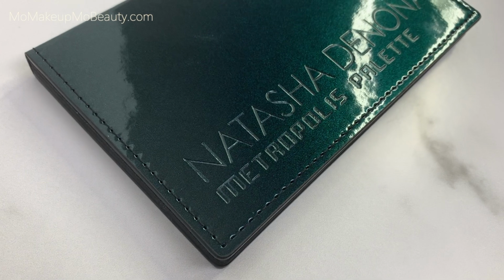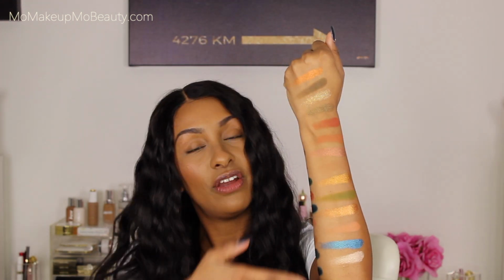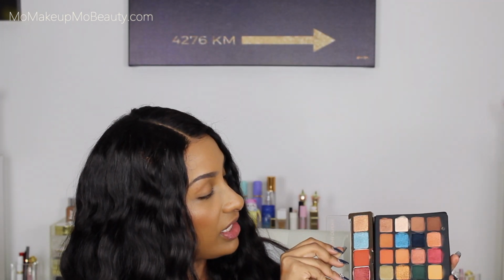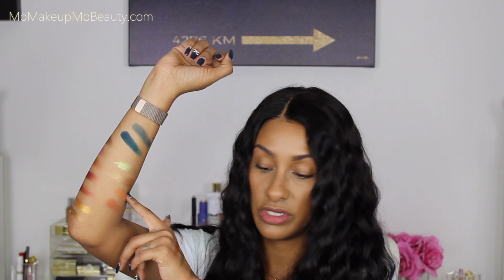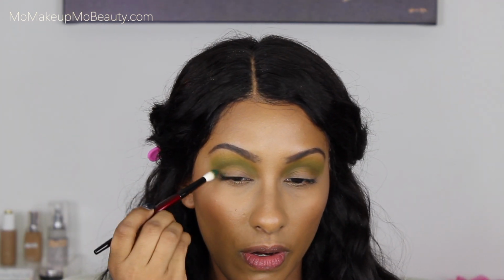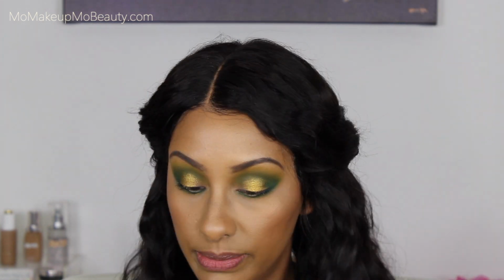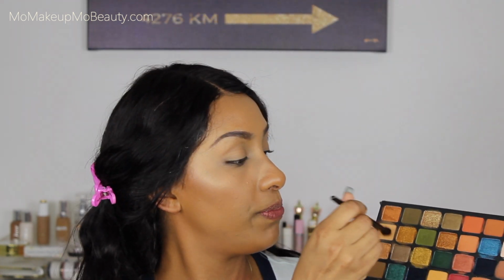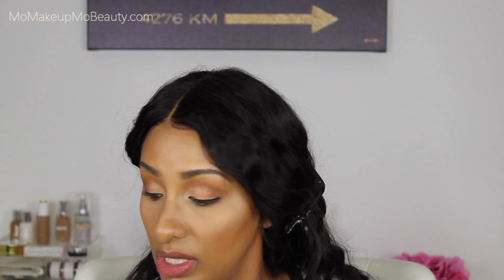NATASHA DENONA Metropolis Palette 💚 | 2 Looks | Comparison Swatches (CLOSED)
Today we have another beautiful palette from NatashaDenona the MetropolisPalette
I share Swatches, Compare all the other palettes I own along with ComparisonSwatches and two different Eyeshadow Looks / Tutorials
One very bold and fun the other more wearable and easy for everyday
Let me know what you then down in the comments

TIME STAMPS :
General Information - 1:16
Size Comparison - 2:56
Natasha Denona Sephoria - 3:07
Metropolis Swatches - 3:57
Swatch Comparison - 6:17
Look 1 Tutorial (GLAM) - 11:08
Look 2 Tutorial (SOFT GLAM) - 16:04
Final Thoughts - 22:52

Thank  You to my Daughter for creating my Intro

- Products Mentioned -
NATASHA DENONA
Metropolis Eyeshadow Palette

SISLEY-PARIS
Double Tenseur Instant & Long-Term Lifting Primer

Skin Fetish: Sublime Perfection Foundation (Medium 21)

Magic Star Concealer (C19)

LA PRAIRIE
Skin Caviar Loose Powder (Translucent 2)

TOM FORD
Cheek Color (Ravish)

TOM FORD
Bronzing Powder (03 Bronze Age)

TOM FORD
Radiant Perfecting Powder (Luna)

FetishEyes Mascara

Lilly Lashes
Opulence (Look 1)

Stunna Lip Paint Longwear Fluid Lip Color (Unveil) (Look 1)

CHRISTIAN LOUBOUTIN
Silky Satin Lip Colour - Rouge Louboutin (Look 2)

Items
- ABH Perfect Brow Pencil (Dark Brown)
- Hourglass Veil Translucent Setting Powder
- MAC Retro Matte Lipstick ( Ruby Woo )
*All items are NEW and were purchased by me*
I am grateful to be able to do giveaways and love giving back to YOU my subscribers

*Must be 18 years or older to enter
*OPEN USA ONLY (International Coming SOON)
*Giveaway is OPEN when this video is published on September 18th 2019 and will END/CLOSE October 2nd 2019 @ 1030PM EST
*Once the giveaway has ended I will randomly select a winner and contact them directly.*

Thanks so much for entering and Good Luck everyone xo Mo

SAVE MONEY WHEN YOU SHOP - Rakuten (used to be called EBATES)

Get 3 FREE Cups when you sign up

🎧 Music Used 🎧
INTRO:
Dark Tranquility - Anno Domini Beats

IN VIDEO:
Durring Swatches: Wrong- Dan Henig
Durring Tutorials: Crock Pot - Diamond Ortiz

All items in this video were purchased by me and thoughts and opinions are my own. 💁🏻